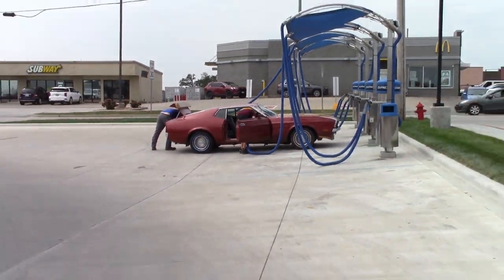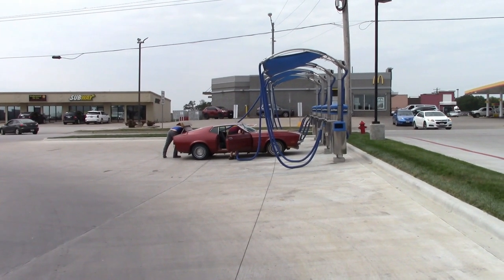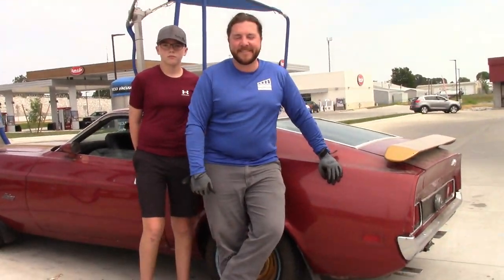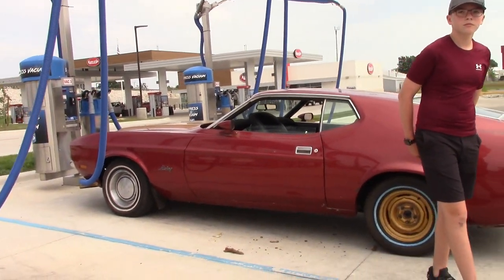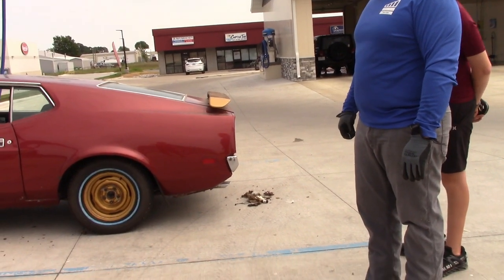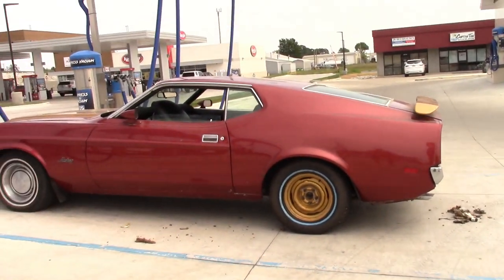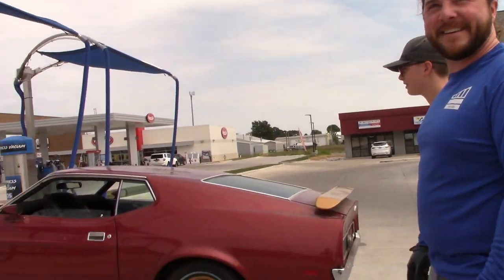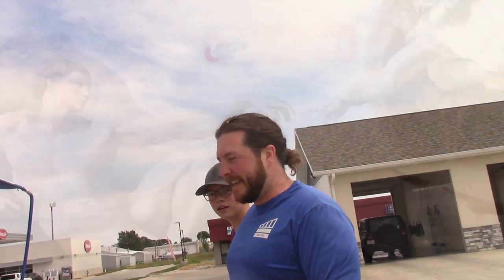1972 Ford Mustang Fastback in Rogersville MO - Saturday, September 16, 2023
The 1972 Ford Mustang Fastback had a price of $2,786.
 It weighed 3,560 lbs and had a wheelbase of 109 inches.
 The Fastback has a long, sloping rear window that goes straight to the car's rear. The first-generation Mustang Fastback had futuristic-looking side slots, giving it a racecar-like appearance. It has two rows of seats that can fit up to four people.

The 1972FordMustang Fastback had limited visual changes from the 1971 model. The Mach 1 surrendered its flip-up fuel filler for a more conventional gas cap. On base-model trunk lids, a new Mustang script replaced the block letters seen before.

The median sale price for a 1972 Ford Mustang Fastback is $20,000. You can find 1972 Ford Mustangs for sale on ClassicCars.com starting as low as $15,495.

BIG Thanks to A&B Cycles Springfield Missouri for helping me over the years!

A&B Cycle is a bicycle shop located at 3620 South National Avenue, Springfield, MO 65807.
A&B Cycle has been Springfield's bike shop since 1925. They offer a great selection of bikes, accessories, and clothing for all levels of riders. Purchases include free adjustments for life, a lifetime warranty, and a cycle fit guarantee.
A&B Cycle has an average customer rating of 4.8/5 from 352 reviews. Some say the people at A&B Cycle are fantastic.